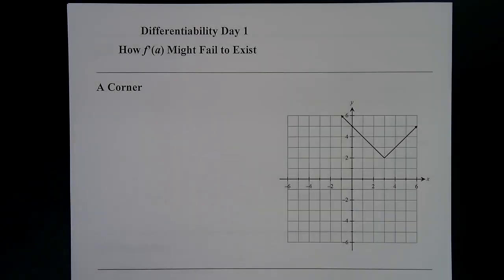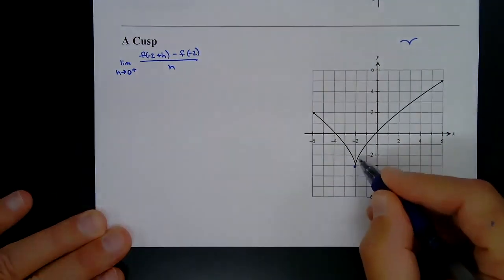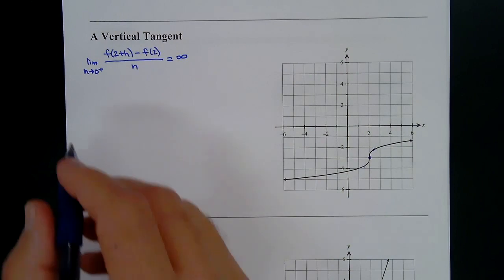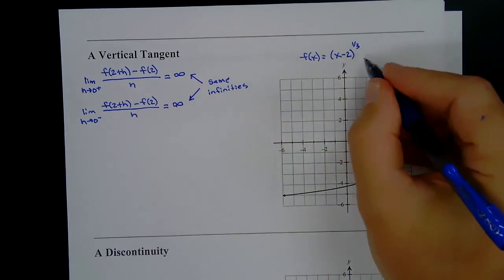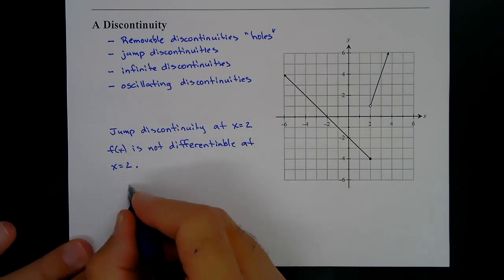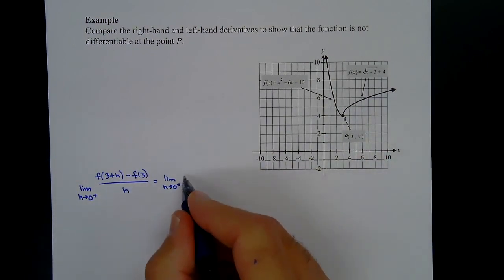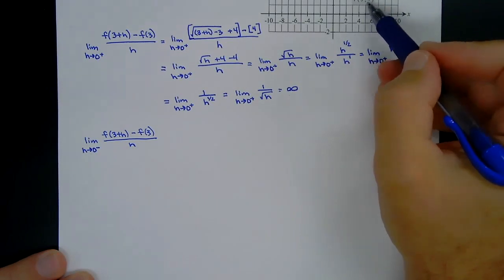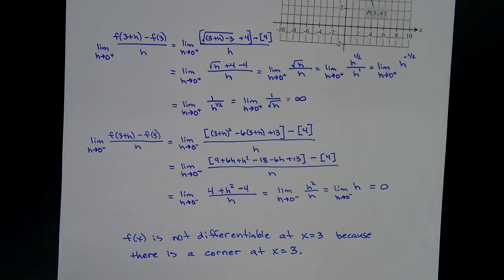Differentiability- How f'(a) Might Fail to Exist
This video is about Differentiability- How f'(a) Might Fail to Exist